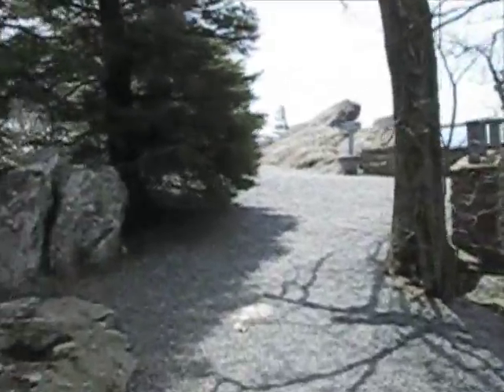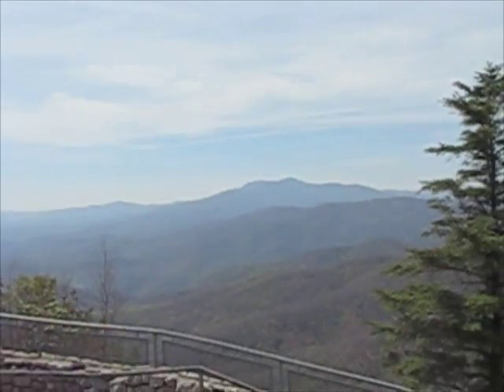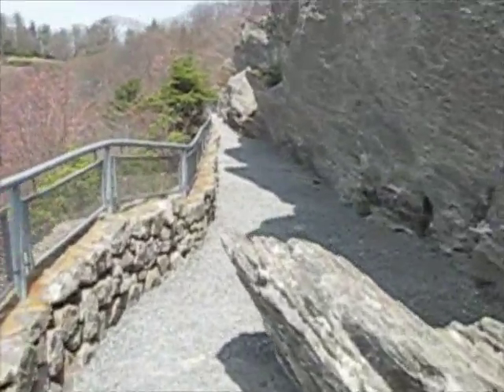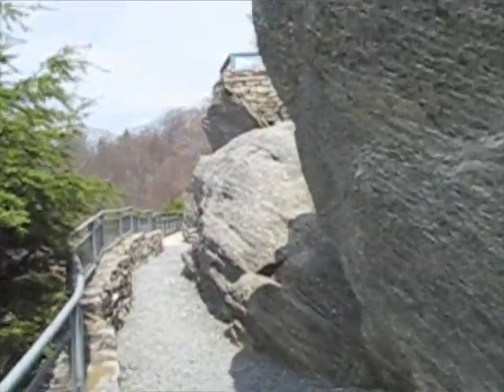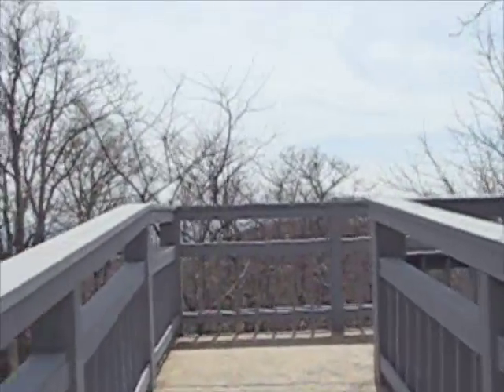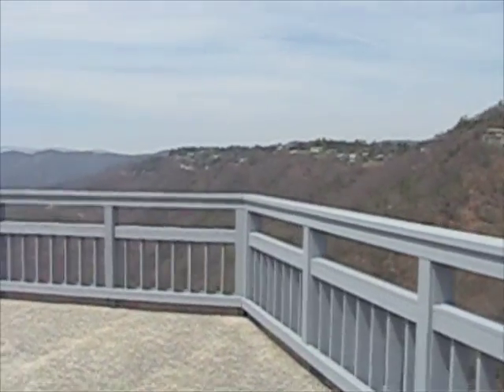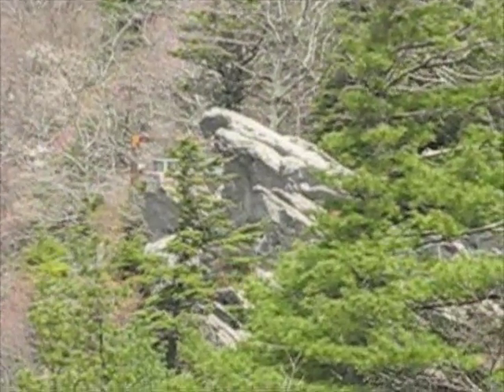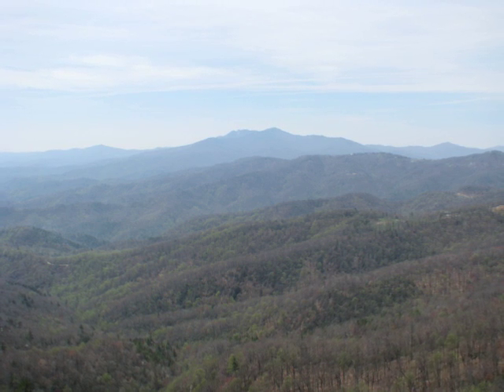The Blowing Rock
You will have to pay to see the rock up close but I suggest that you save you money and watch this video.  The rock is not much of a sight and what I am showing is all that there is to see - you can see panoramic vistas all over the place.  The town of Blowing Rock, however, is a great place to visit.